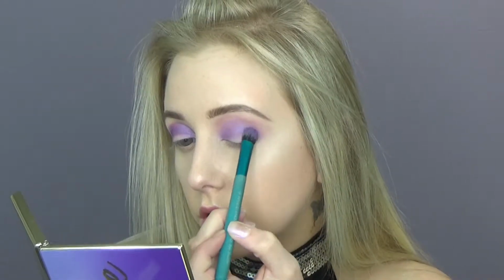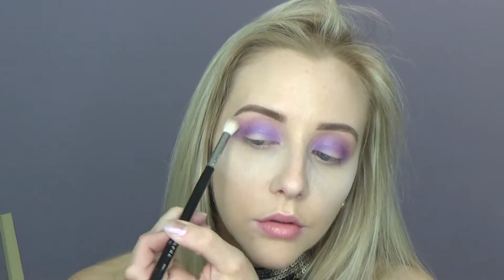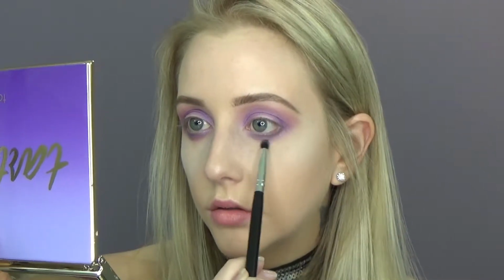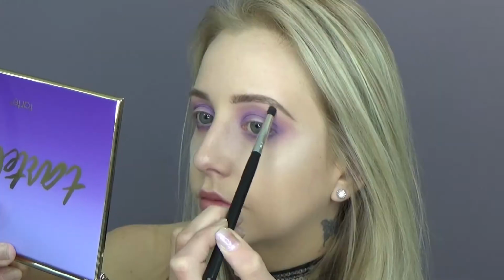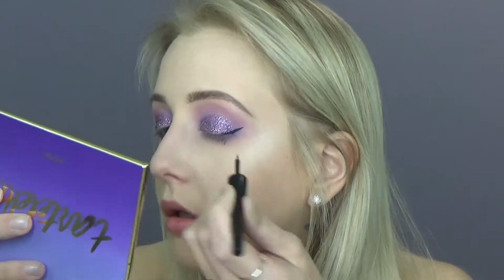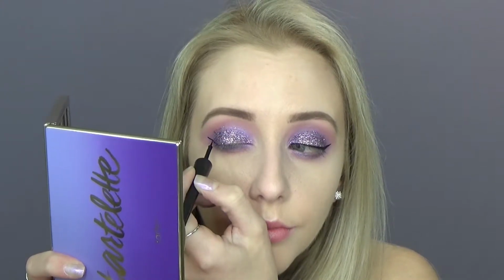Purple Glitter Makeup tutorial x Maybelline Super Stay | Paige Accinelli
This video was supposed to go up last week but I didn't have my description box done somehow! So here it is. Hope yal like this look and I hope you'll try it yourself! I get all my glitters on ebay from Evol_uk and they have so many to choose from so you can mix and match. The pallete I'm using for the purple is a cheap brand from a dollar Store so I wanted to see how it would perform (blended well but obv took forever)
If yal have any questions or suggestions let me know!

Try my plumping balm i'm using, its amazing and so moisturizing!